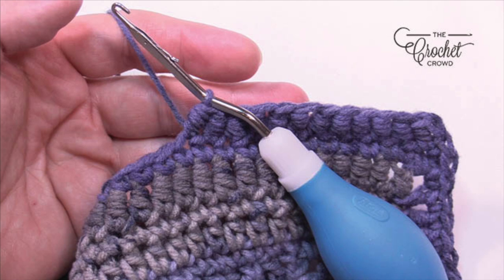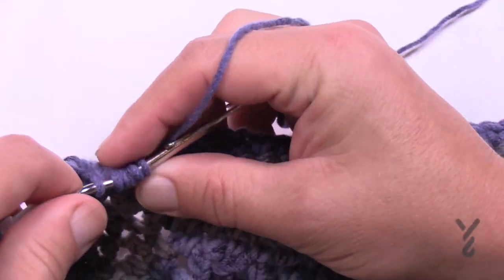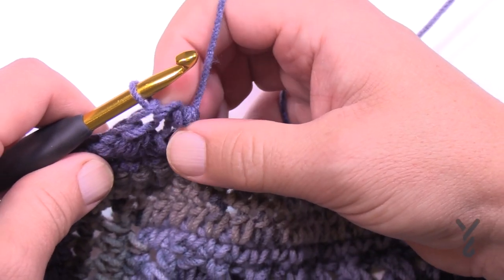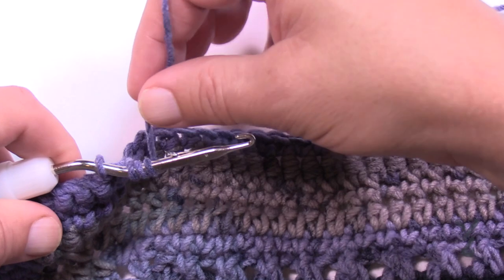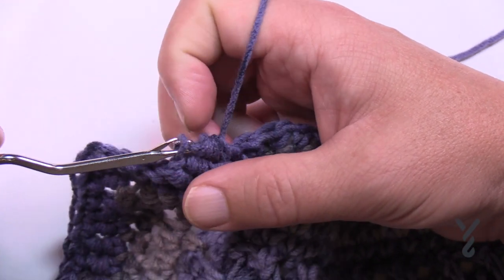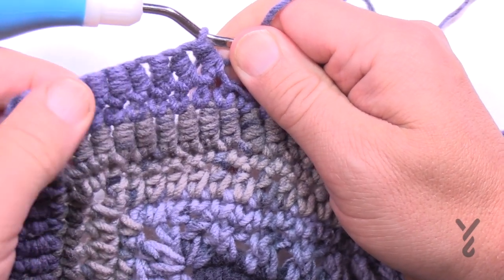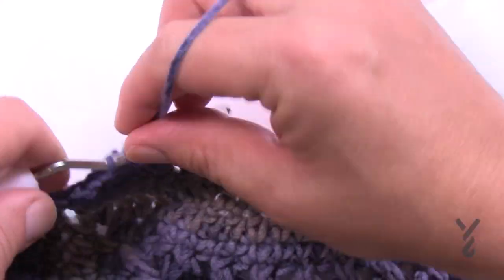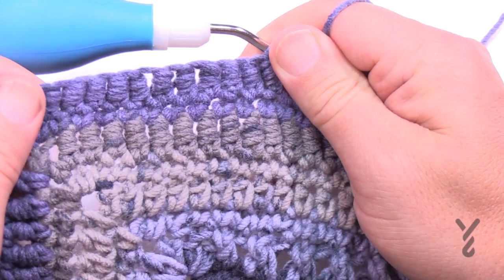Left Hand: Crochet Bullion Stitch | The Crochet Crowd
The Crochet Bullion Stitch is a stitch that may test your patience. It's much easier with a Latch Hook. The brand of this latch hook is Boye.

0:00 Start
0:06 Skip Music
0:54 Skip The Pattern Overview to Quick Demo
1:36 Skip To Trying with Crochet Hook
3:10 Demo with Latch Hook